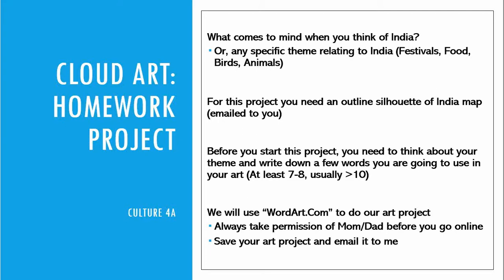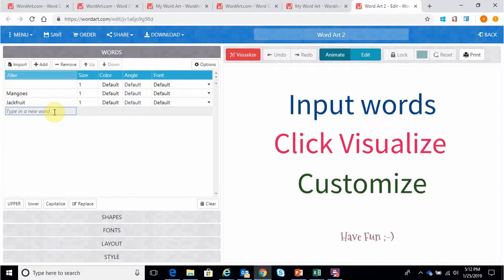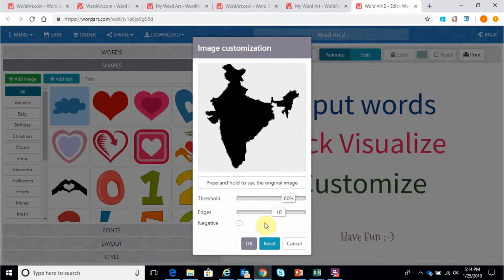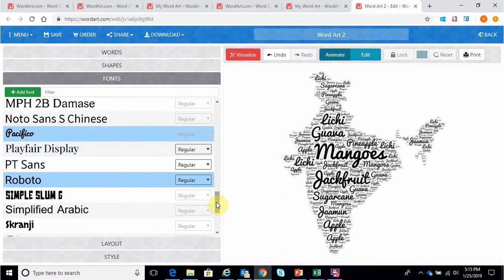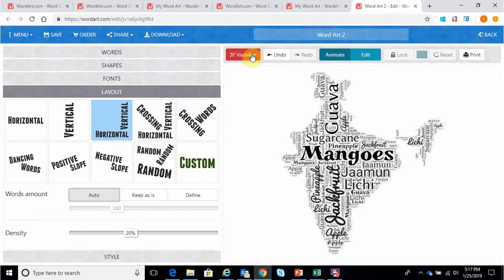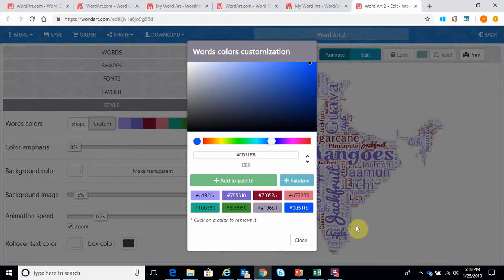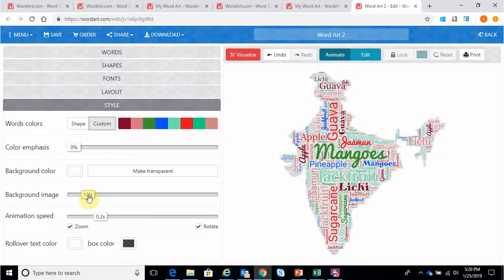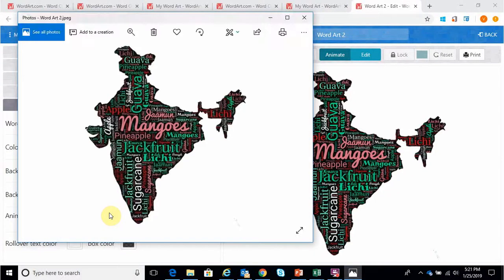Cloud Art WordArt Website India Map project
Cloud Art WordArt Website India Map Project - An Art activity to showcase what you love about India